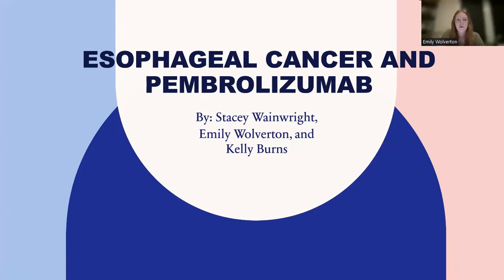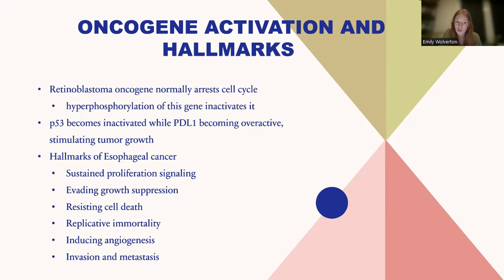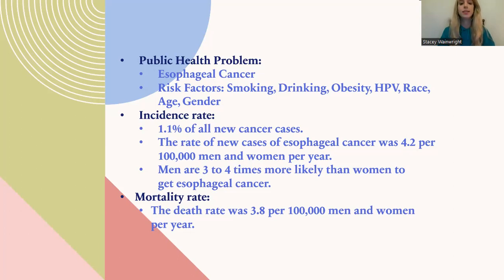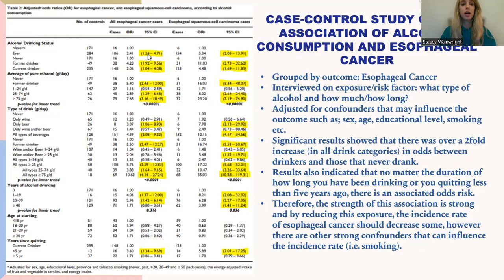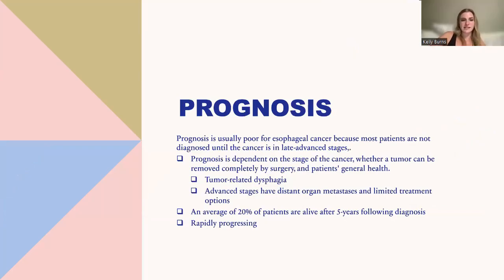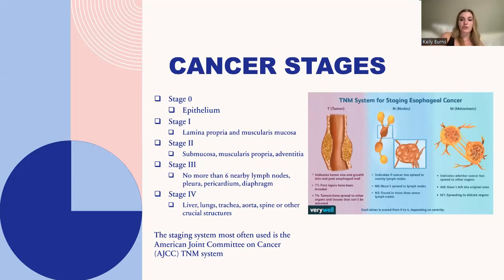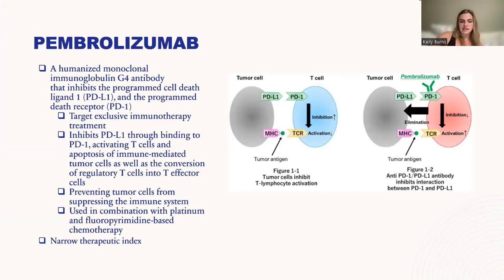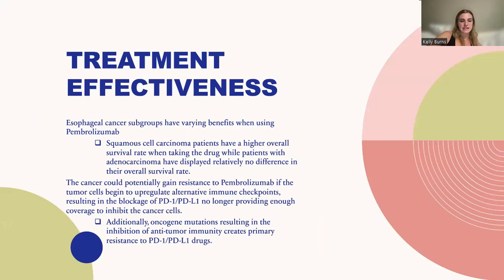ESOPHAGEAL CANCER AND PEMBROLIZUMAB